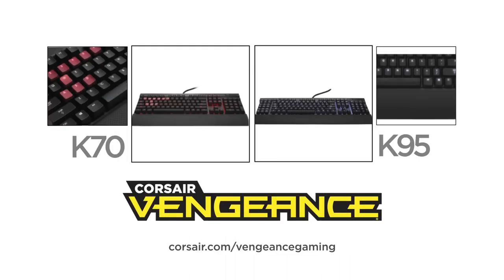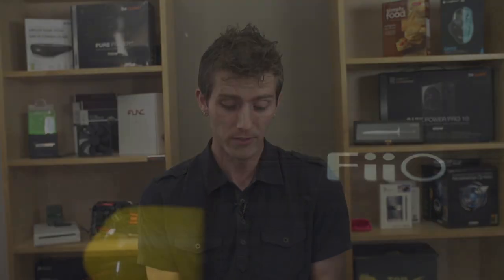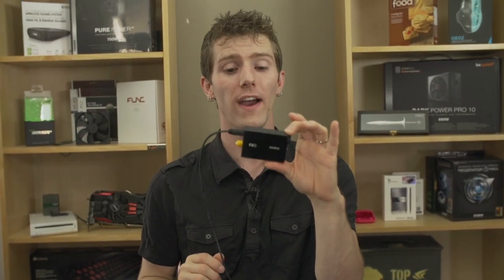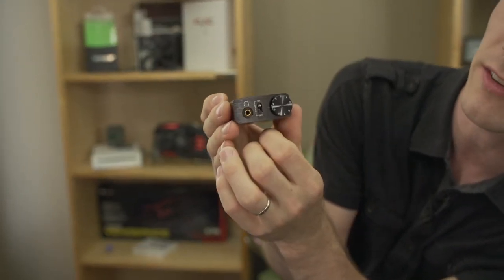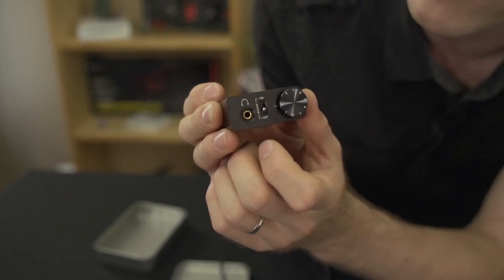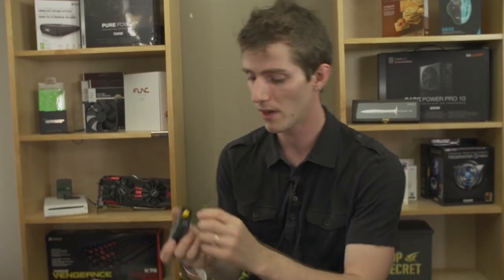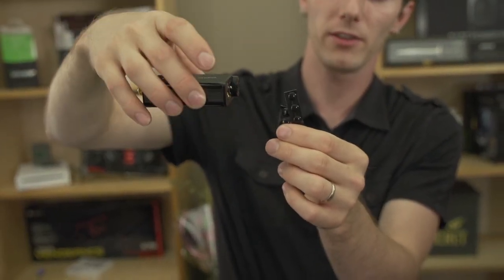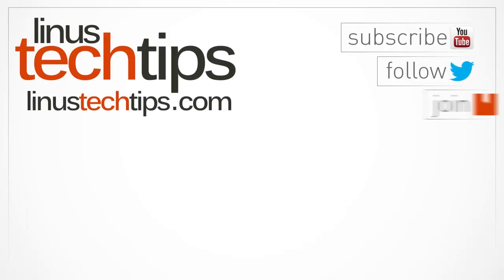Fiio Olympus E10 Headphone Amp & DAC Unboxing & Overview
The Fiio E10 is one of the best regarded "bang for the buck" USB DAC & amp units on the market. Today it gets the unboxing treatment.

Pricing & availability